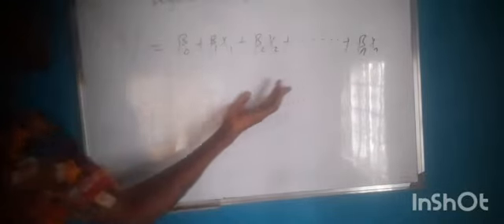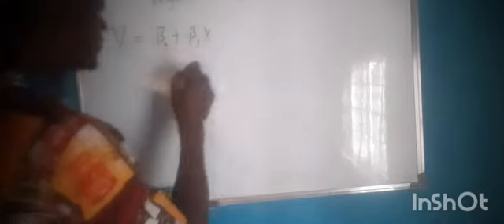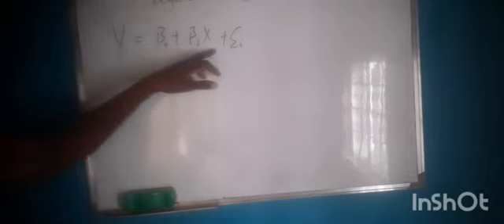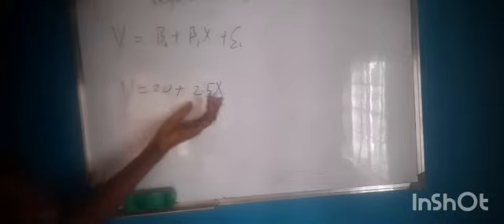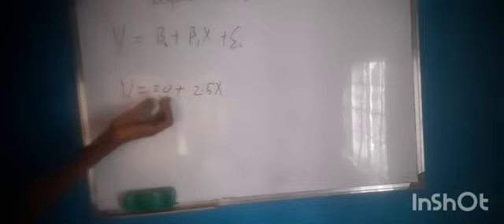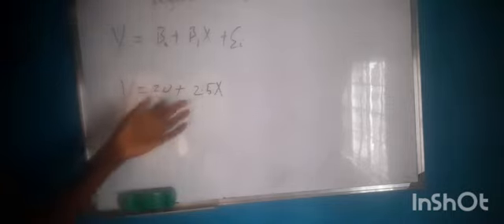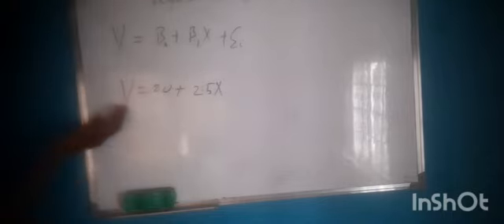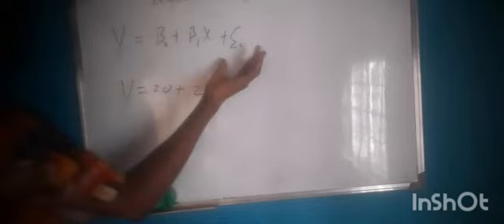June 10, 2026